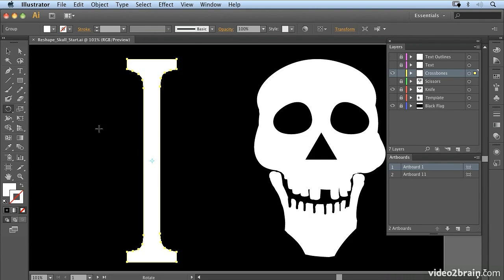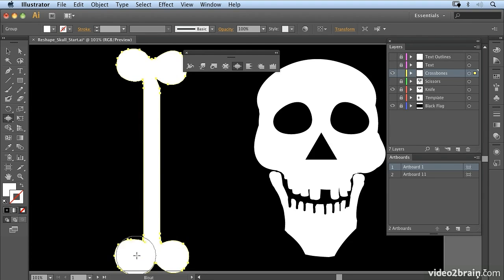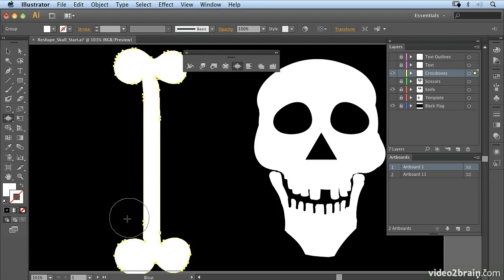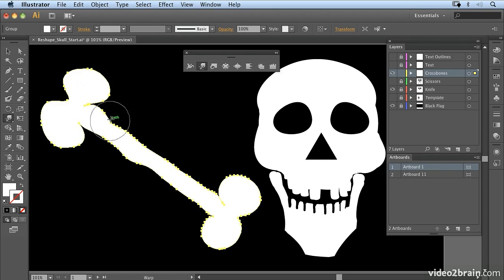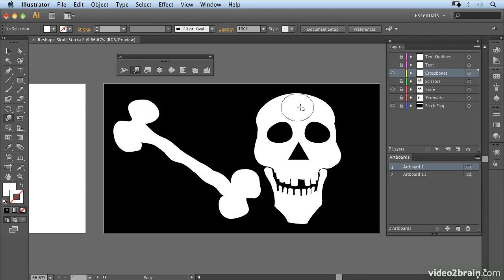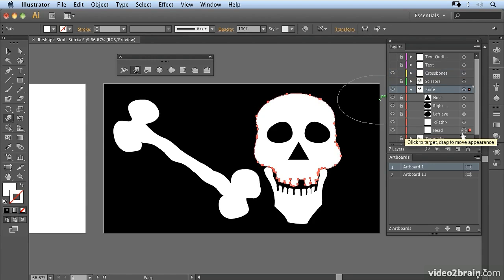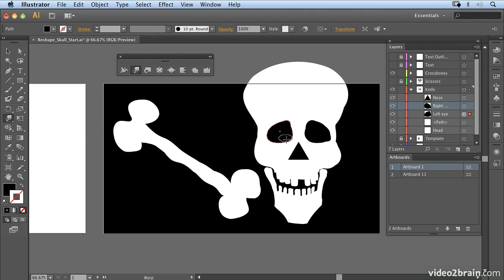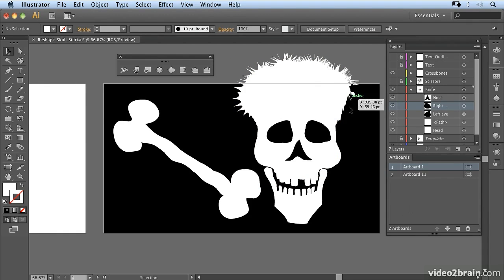Illustrator CS6 Creating and Working with Shapes